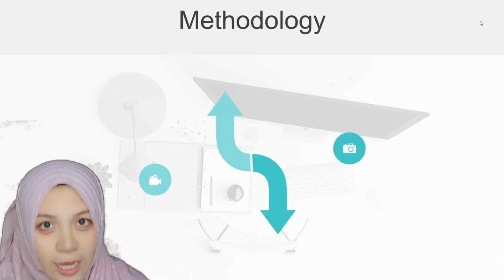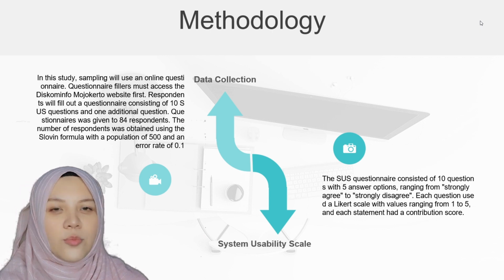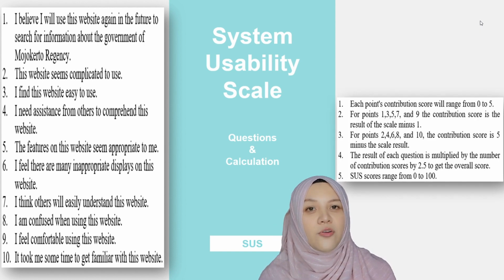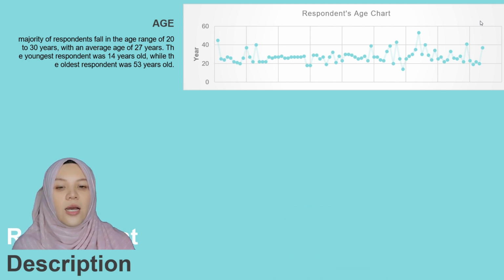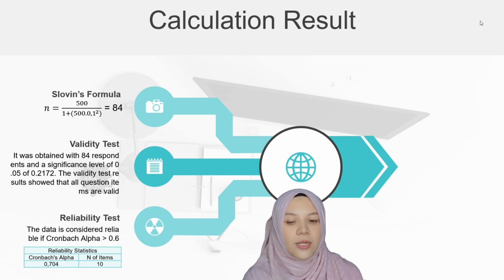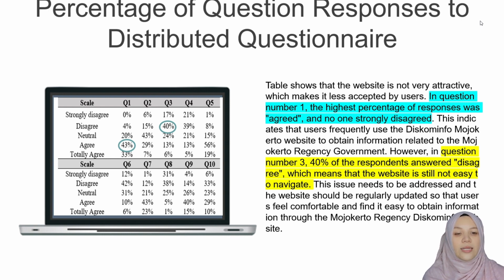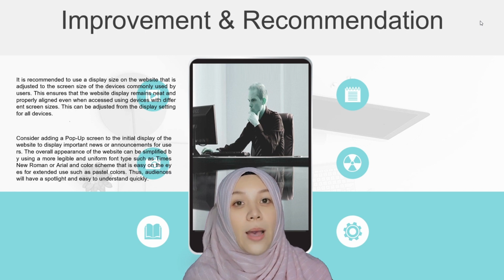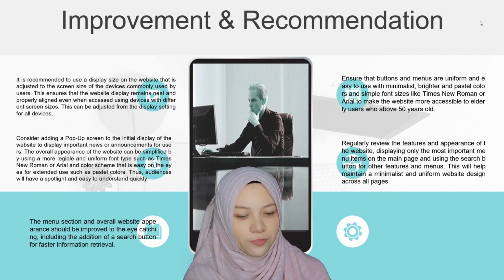User Experience Analysis using System Usability Scale Method on Diskominfo Website - ICCED 2023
The main responsibility of the Communication and Informatics Service (Diskominfo) in Mojokerto Regency is to share information from the local government with the wider community. One way that the government communicates with the community is through the Diskominfo website, which was launched in 2017. However, the website has not been evaluated or updated and some of its displays are no longer compatible with the latest browsers. Therefore, it is crucial to evaluate and improve the website to provide a better user experience. To measure user satisfaction with the Diskominfo website, a study was conducted using the System Usability Testing method, which involves 10 questions and 5 Likert scales. The study collected data from 84 respondents using Google Forms. The results of the study indicated a SUS score of 61, which falls under category D, indicating that the system is acceptable but with a very low acceptance rate. The study suggests that improvements and updates are necessary, including changes to the feature layout, main page layout, and structuring the order of information in accordance with the most recent developments.
Authors: Yahya Ainun Najib, Rina Sry Ulina Br Tarigan, Juliana Eiren Boru Hasibuan, Riyan Leandros, Dina Fitria Murad

ICCED 2023 in an International Conference that will provide an excellent arena for sharing knowledge and result in Computing, Engineering and Design area. The aim is to provide a platform for the researchers and practitioners from both academia as well as industry to meet and share the cutting-edge development in the field.

This conference will provide a main platform for providing and exchanging information, knowledge, skills, and experiences in the field of computing, engineering and design. The conference will be held every year to make it an ideal platform for people to share views and experiences in computing, engineering and design.

Prospective authors are invited to submit original research papers which have not been submitted or published by other conferences or journals. Submitted papers will be peer-reviewed and all accepted papers, which are presented in the ICCED 2023, will be submitted for inclusion in IEEE Xplore and expected to be indexed by Scopus and others.